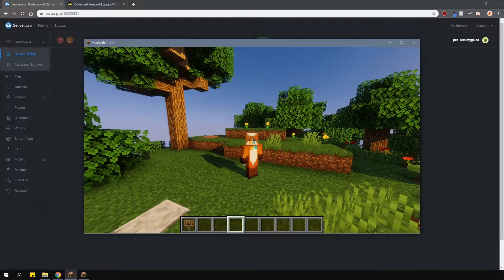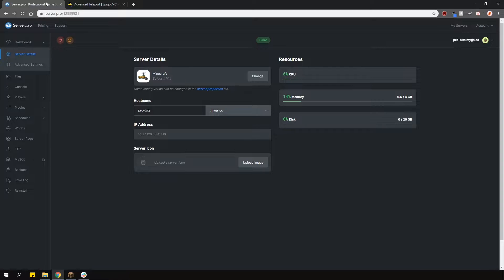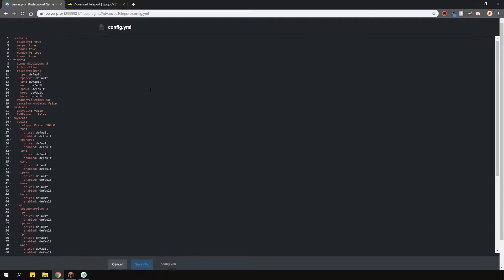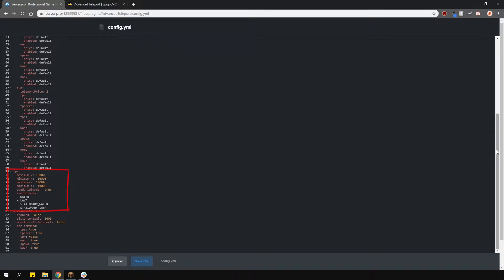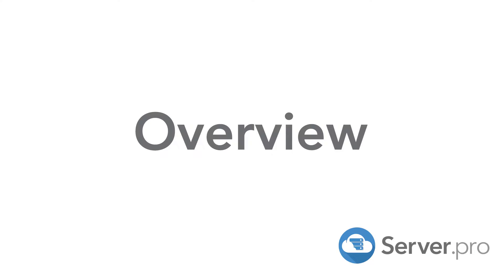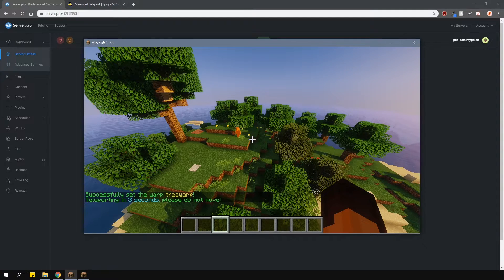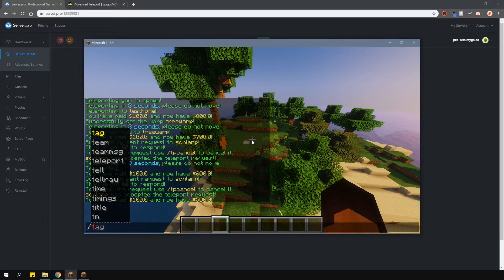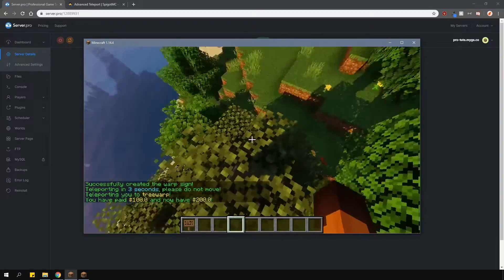How to Setup the Advanced Teleport Plugin - Minecraft Java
In this tutorial, we teach you install and use the Advanced Teleport plugin. This plugin has many teleportation features and you're able to toggle them on and off, depending if you need them or not.